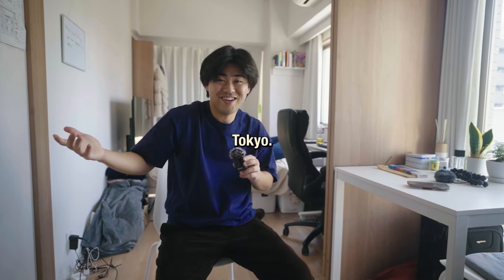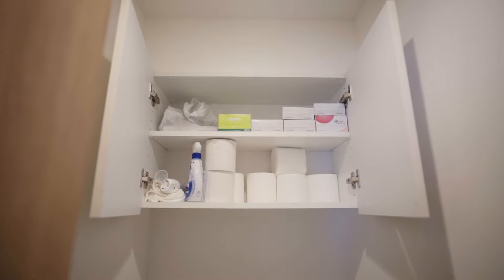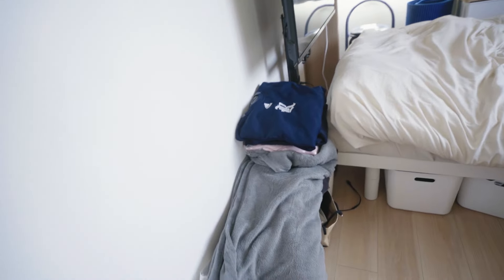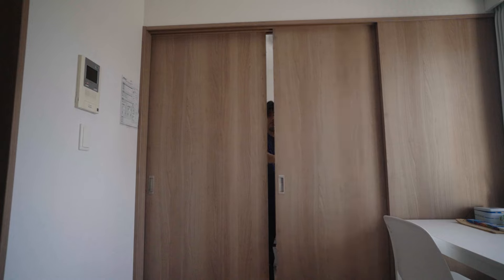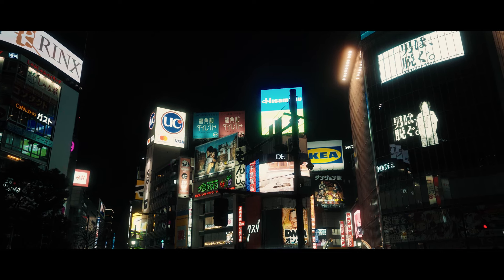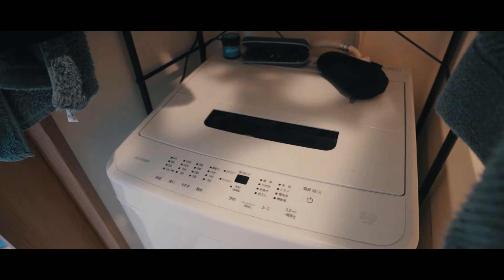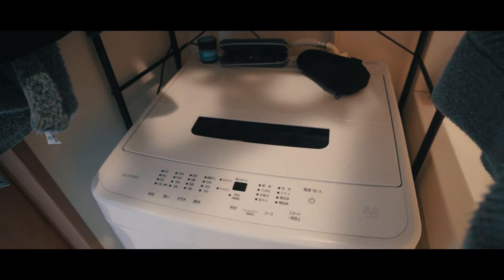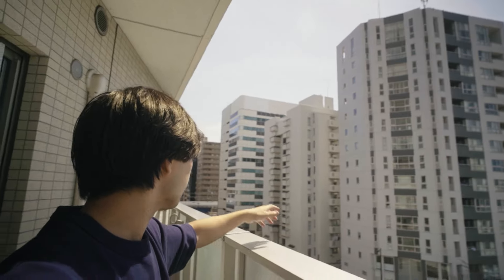My $800/month Tokyo Apartment Tour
Here is a tour of my tiny apartment in the heart of Tokyo.